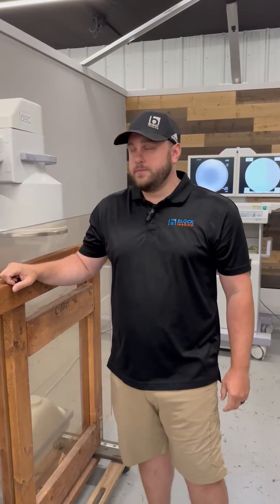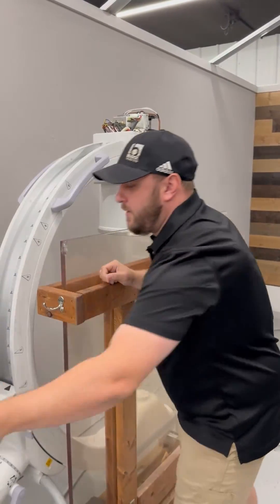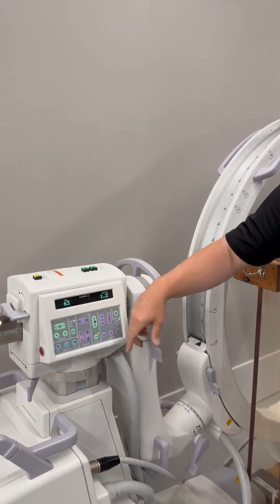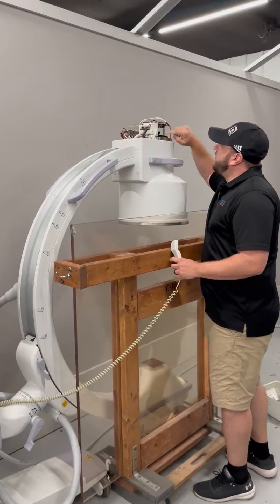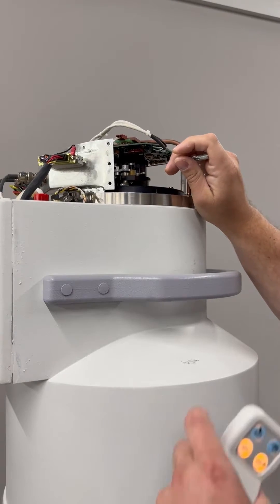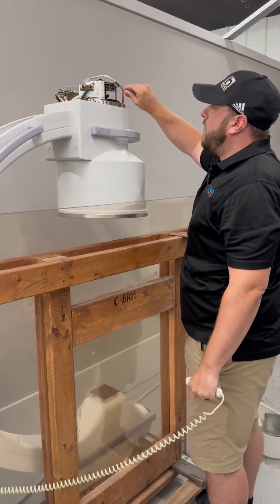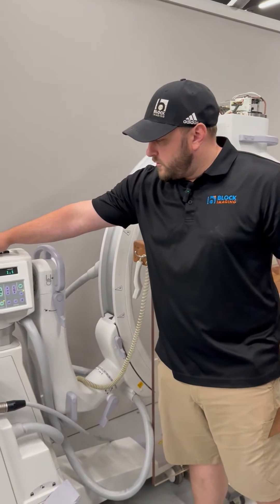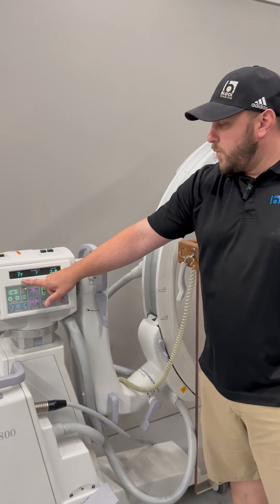How to Adjust ABS on an OEC 9800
Welcome! In this video, Matt Lenart, C-arm Engineer at Block Imaging breaks down how to adjust ABS on an OEC 9800.

Whether you’re new to the OEC world, or just want a refresher, we’ve got you covered! Let us know your thoughts or questions below!

Timestamps:
0:00: Intro
0:13: Remove the Camera Cover and Can Cover
0:24: Take Exposure #1
0:53: Dial-Down Exposure
1:47: Take Exposure #2
2:02: Take Final Exposure
2:15: Outro

About Block Imaging: Block Imaging is proud to serve healthcare providers around the world with new and refurbished diagnostic imaging equipment and parts. We also offer a variety of service options for customers in the United States.